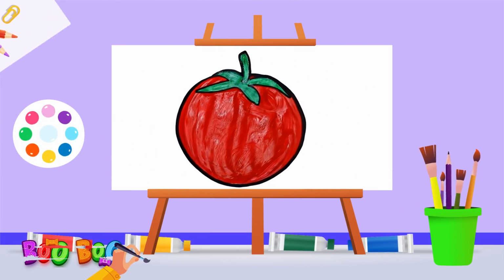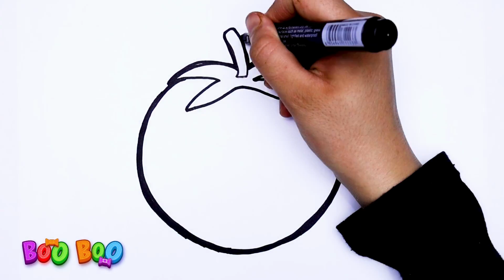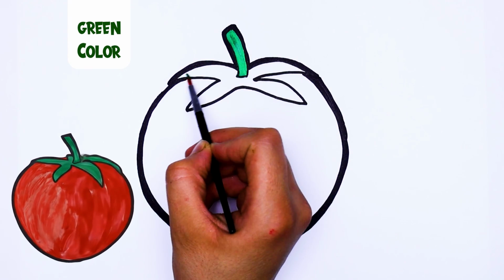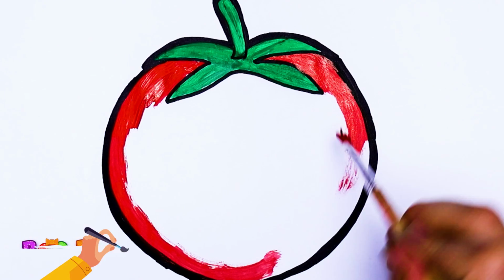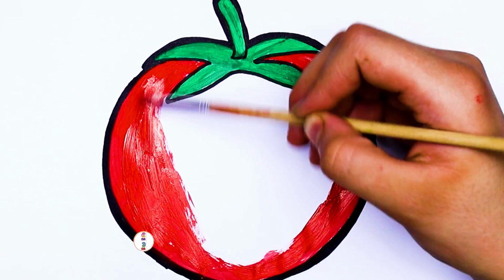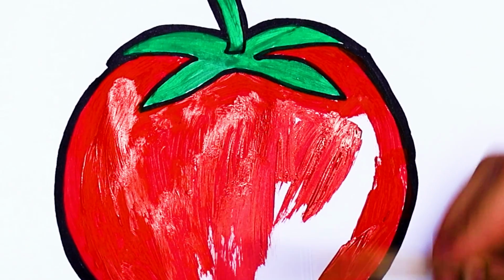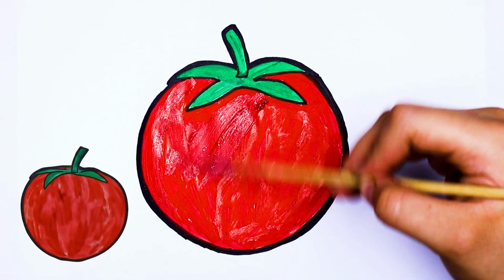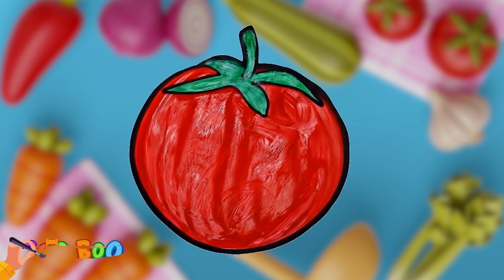🍅 What’s Red, Round, and Super Fun to Draw? Let’s Find Out! ✏️😄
🍅🎨 Welcome to BooBoo Productions!
Today, we’re drawing a super cute and happy tomato — red, round, and full of fun! 😄✏️
Follow along step by step and let’s bring this juicy friend to life with bright colors and sparkly glitter! 💫🖍️

⏱️ Timestamps:
👉 00:08 – Drawing starts ✏️
👉 00:45 – Coloring begins 🎨
👉 02:16 – Time to add glitter! ✨

Perfect for kids who love food, fun, and easy drawings!